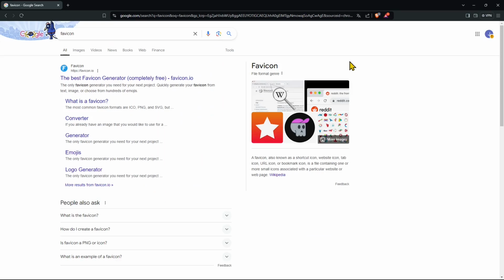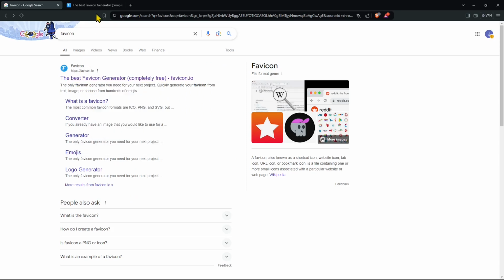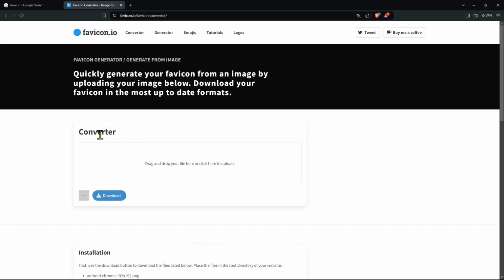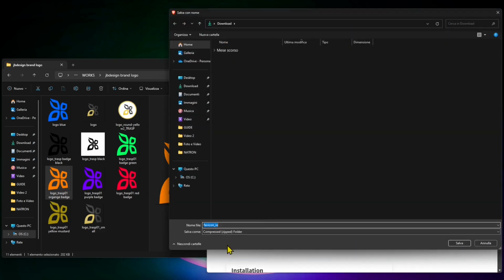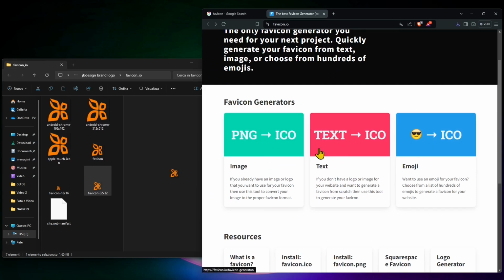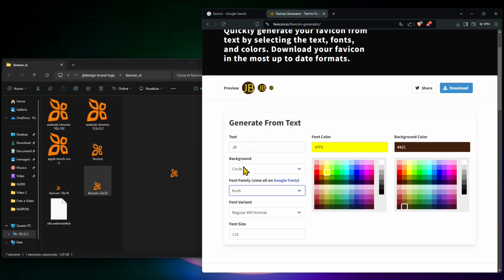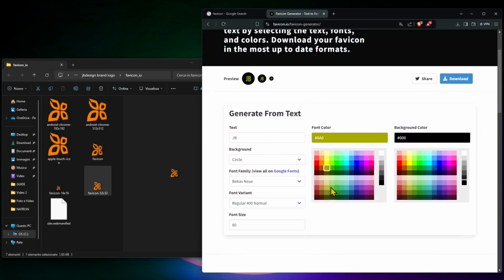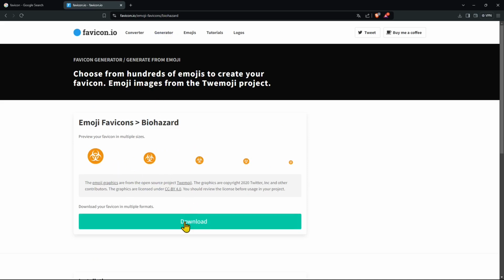Videoguide - Create Ico with Favicon Website, Convert PNG, Generate Text and Background or Emoji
Videoguide - Create Ico with Favicon Website, Convert PNG, Generate Text and Background or Emoji Icon